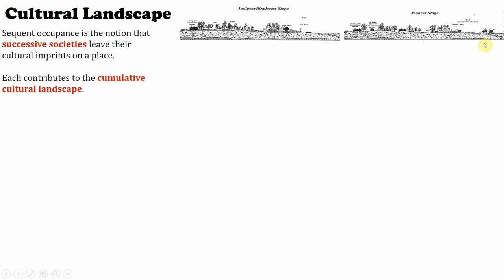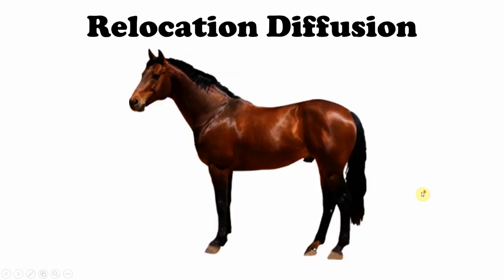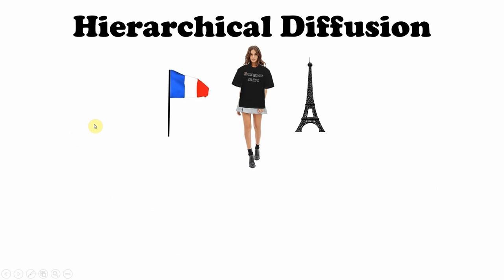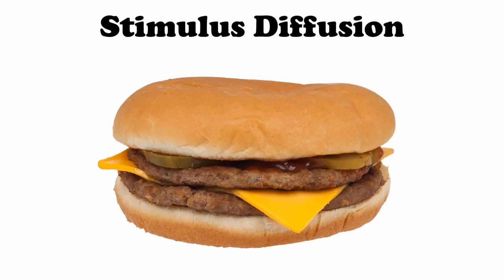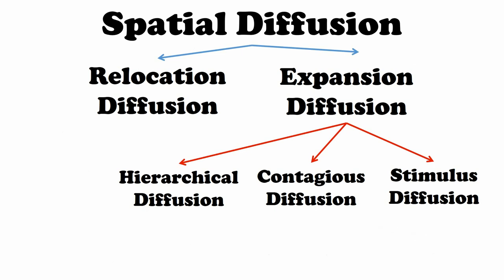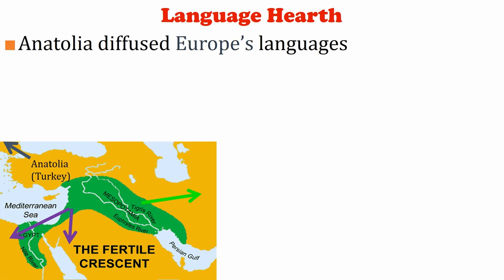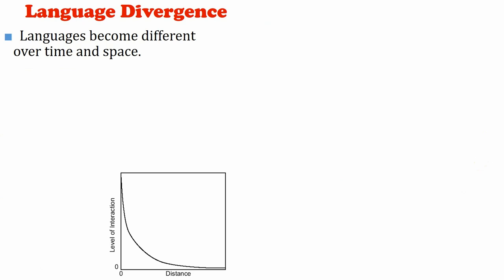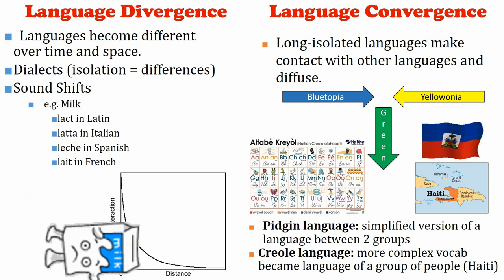AP Human Geography - Unit 03 Review!!!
This quick video will help refresh your mind on what cultural practices are the most essential for college credit.